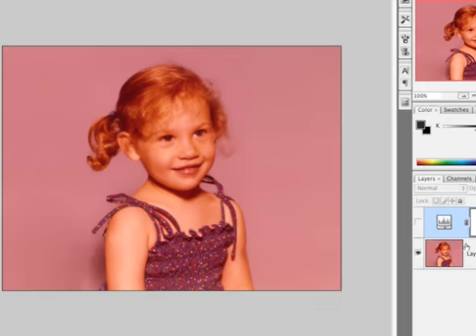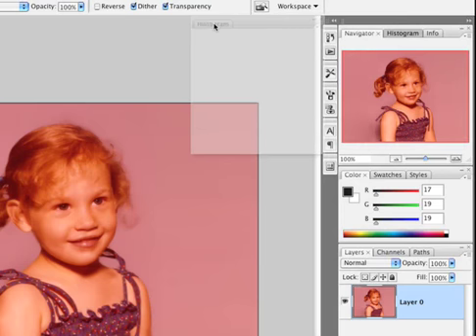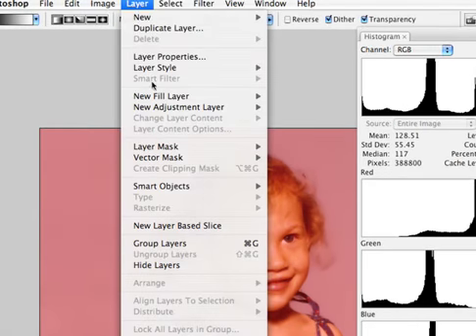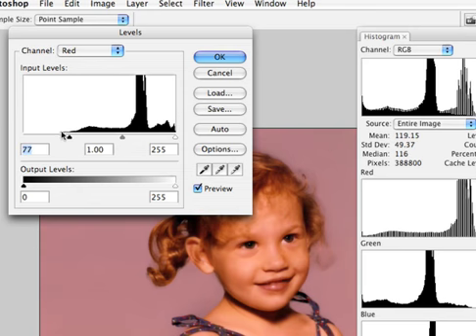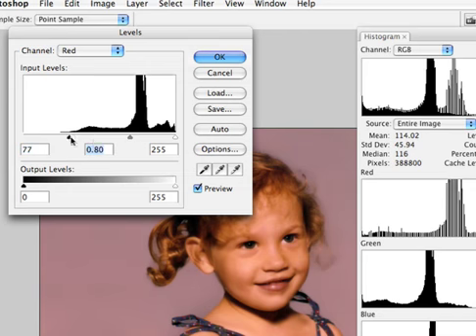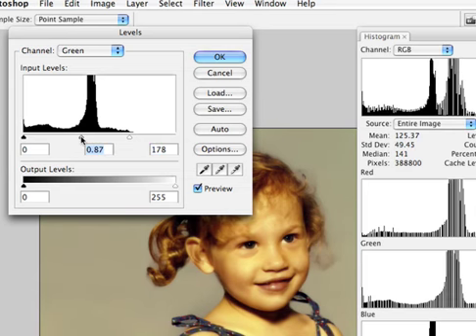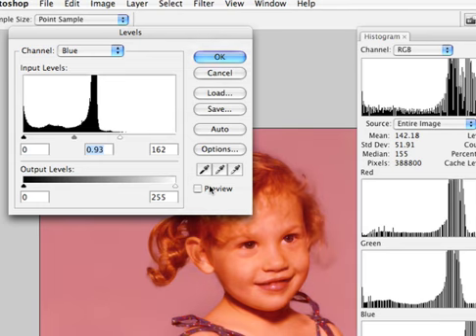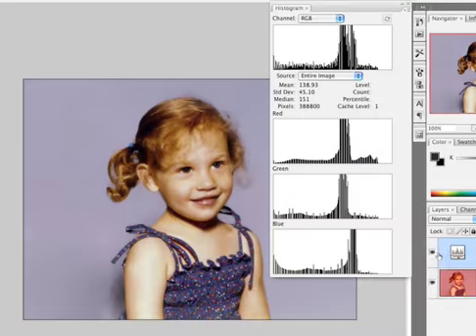Using the Levels Adjustment - 2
The second part of the series showing how to use the levels adjustment to fix color balance, luminance, brightness and contrast of a photograph inside of Photoshop. Richard takes a photo that has faded and uses a levels adjustment layer to correct the individual RGB levels on a per channel basis for a much more precise level adjustment.